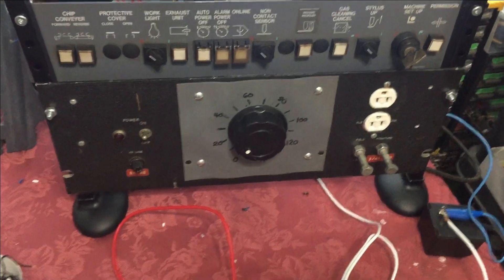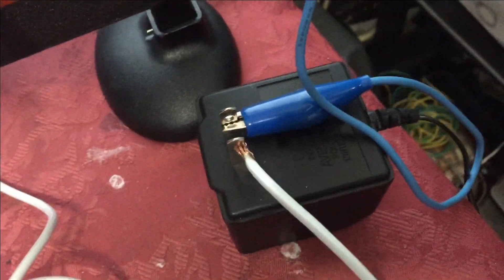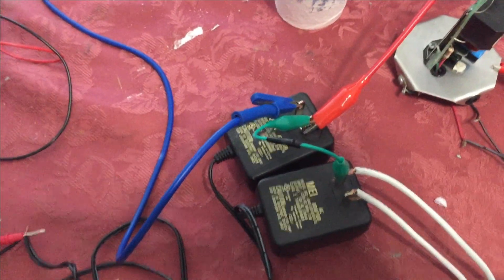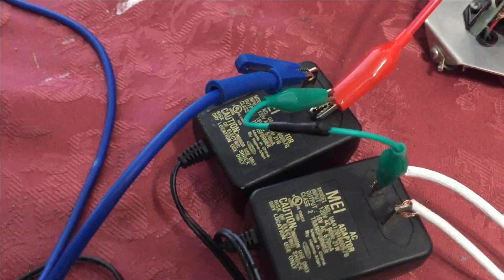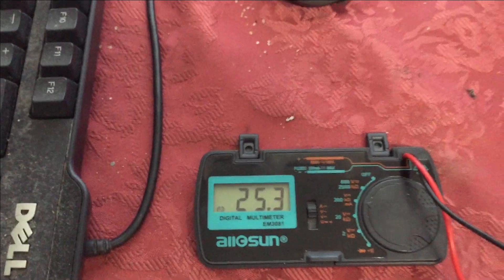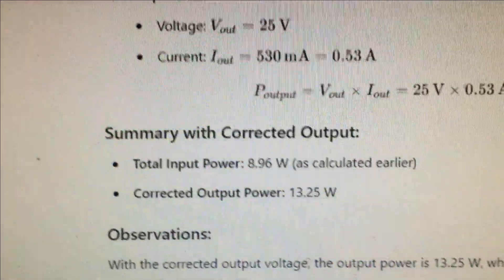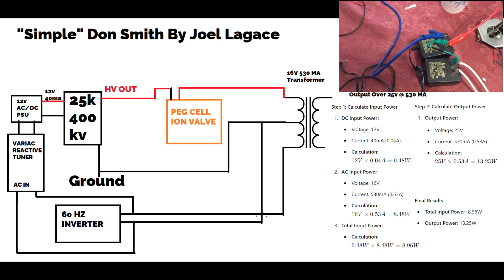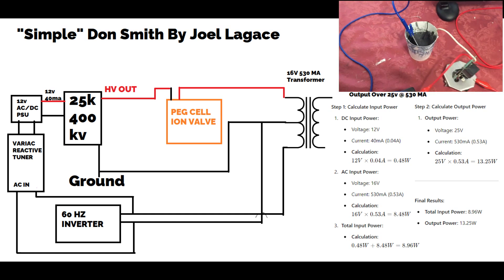Energy Amplification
In this video, I’m exploring an intriguing experiment that combines peg cells, AC transformers, and high-frequency HV signals to push the boundaries of conventional energy systems.We start by using the peg cell as a current gate. With its near infinite resistance and dipole characteristics, it acts like an 'ion valve,' controlling the flow of potential and separating high-frequency, high-voltage signals from the 60 Hz modulation. This is crucial for managing interference patterns and minimizing energy loss.Next, I connected two AC transformers in series with a shared center tap. This setup allows us to combine low-frequency AC with high-frequency HV. What’s fascinating is that, under the influence of high-frequency injection, the secondary voltage jumped from 16V to 25V, suggesting a form of energy amplification. This could be the result of constructive interference between the different frequencies or even parametric oscillation, where the system's natural frequency is modulated to draw in extra energy from the environment.To stabilize the system, I used a reactive stage and a variac to limit the input current. By tuning everything to the most efficient operating point, I’ve minimized energy losses, ensuring the system runs cool and efficiently.Finally, we look at how the high-frequency modulated signal at the output is generating what seems to be an energy gain. By mixing it with the 60 Hz current, the system shows a boost in both potential and current, which could be due to non-linear effects or perhaps even tapping into external energy sources like vacuum energy.This experiment is an exciting step into the world of alternative energy, exploring ideas that could potentially lead to breakthroughs in how we generate and use power.

Final Results:Total Input Power: 8.96WOutput Power: 13.25W"So, the output power is 13.25 watts, which is higher than our input power of 8.96 watts. This suggests we might be seeing some interesting energy dynamics at play!